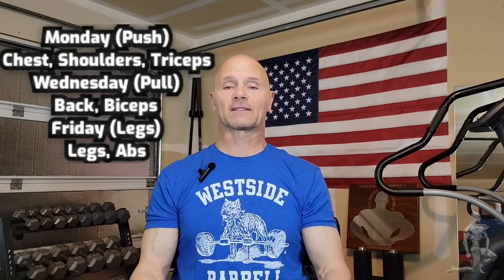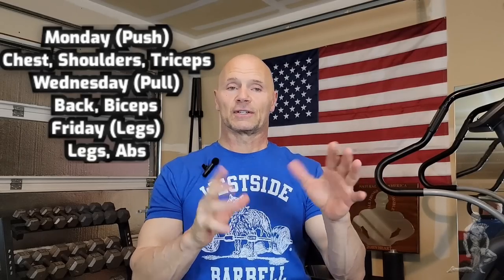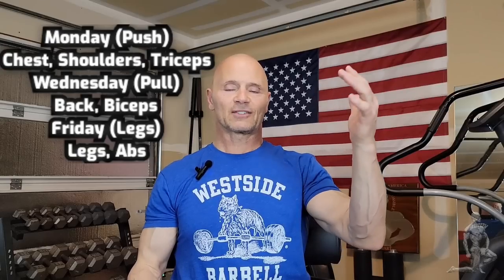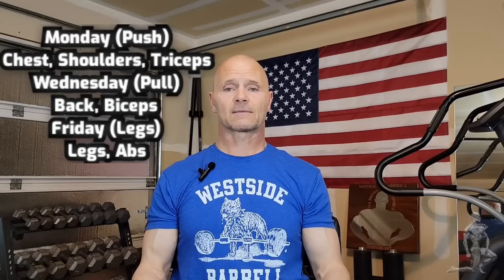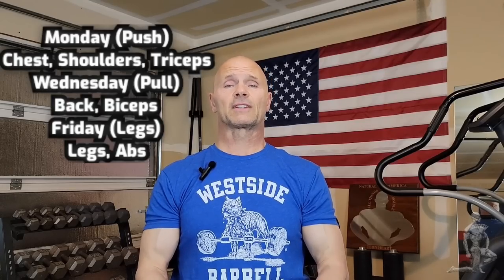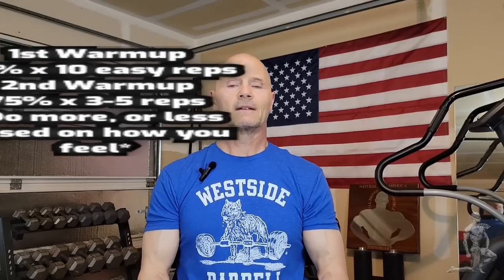The PPL Workout Builds Muscle Initially! (But Then...)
The PPL Workout by Mr Heavy Duty High Intensity Training (HIT) Mike Mentzer is beloved by so many worldwide. Mike's student, Mr America, Natural Mr Universe, and Personal Trainer John Heart details not only the muscle building routines, but also the reason why it stops working AND what to do about it!
In Heavy Duty 1, Mentzer revealed the PPL workout, but it wasn't until Heavy Duty 2 that he told why it didn't work long term and the new Ideal Routine that he created to fix the problem!
Up until Mike came up with his routines (which would influence 6x Mr Olympia Dorian Yates), the Golden Era Bodybuilders routines reigned supreme. Arnold Schwarzenegger and his friends used high volume training (HVT) to build their physiques and the majority bodybuilding world followed them, until Heavy Duty, Arthur Jones, and Nautilus came along!